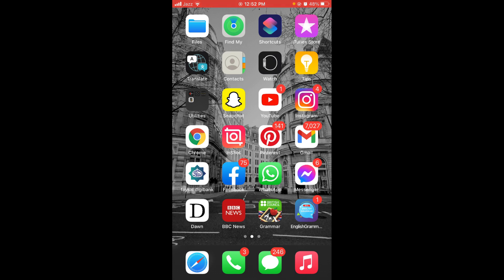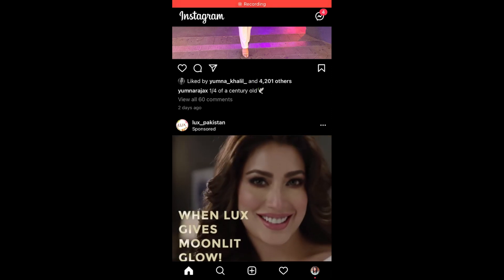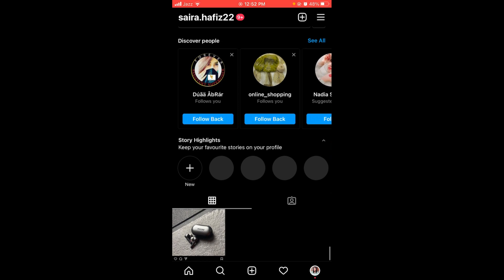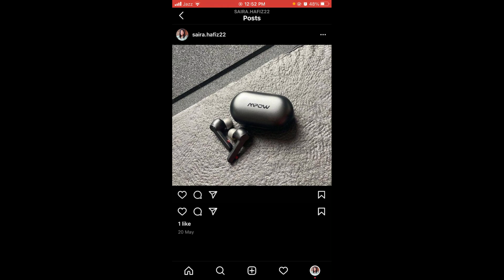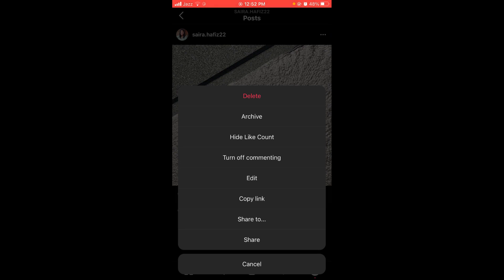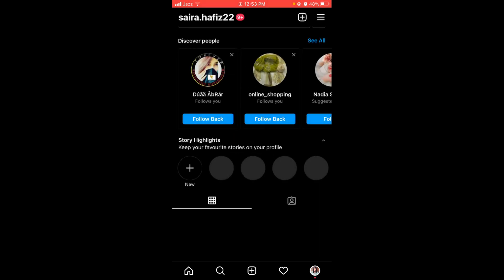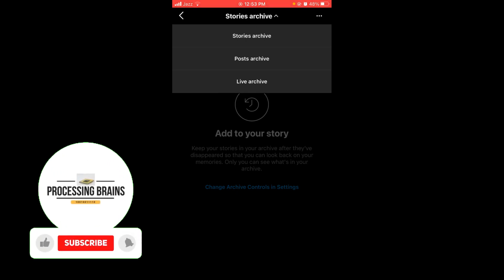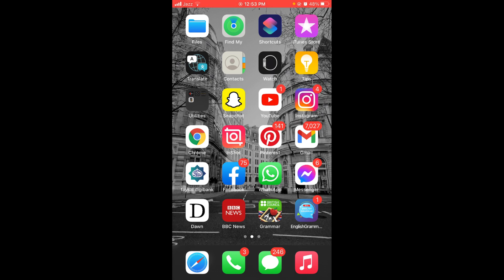How to Archive Instagram Posts (2021)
Learn How to Archive Instagram Posts. It is simple process to archive posts on instagram, follow this video.

0:00 Intro
0:05 How to Archive Instagram Posts